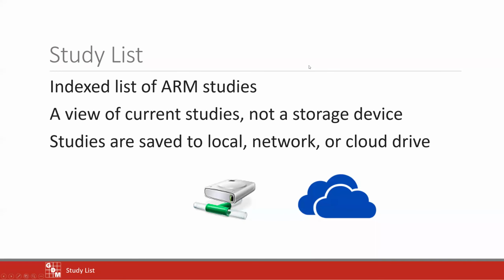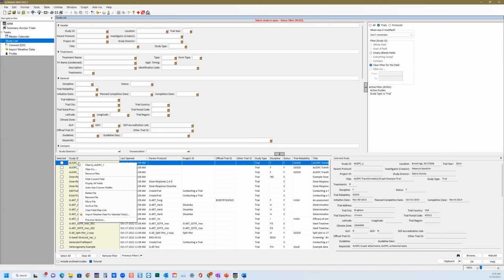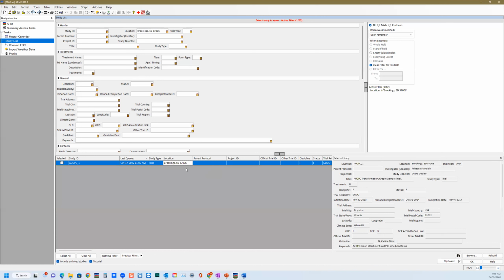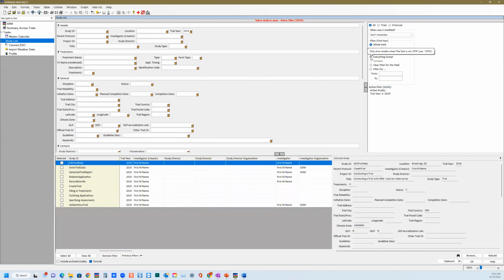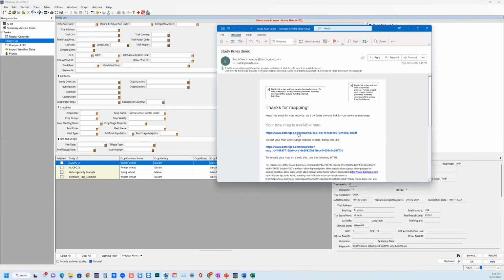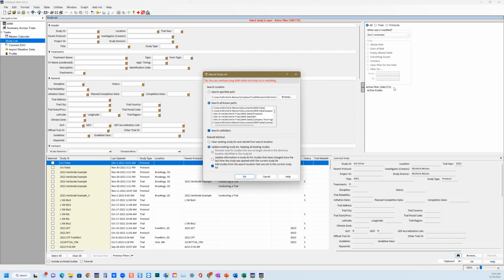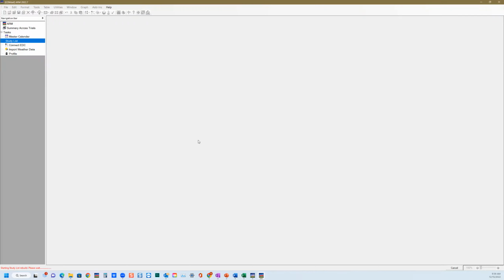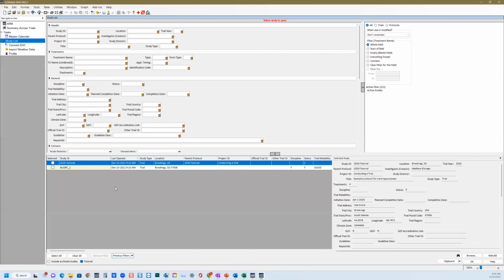ARM Software Webinar - Search ARM files with the Study List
We demonstrate the study list tool for searching through your ARM files. This is one of the more under-utilized features in ARM!